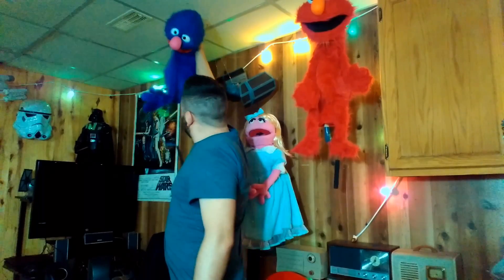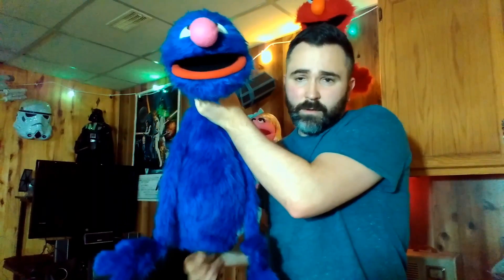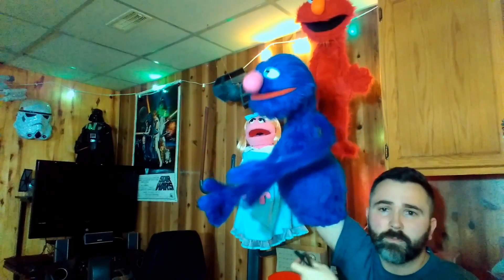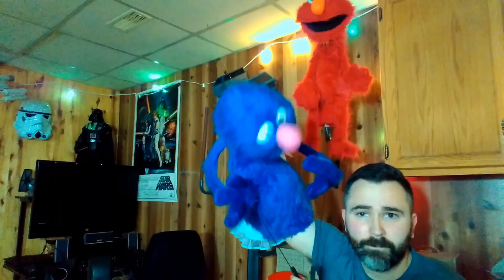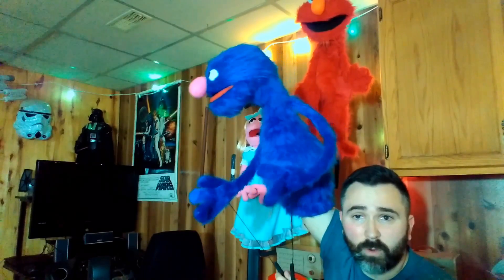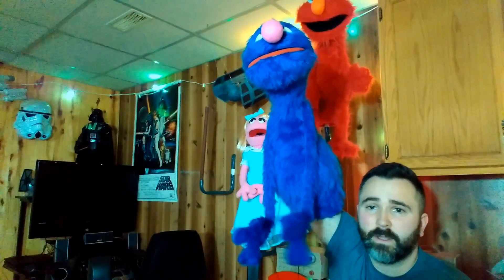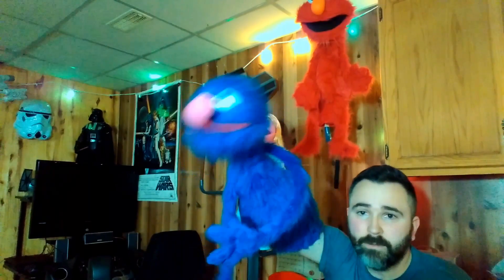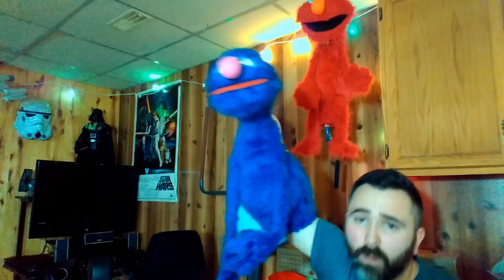MJL puppets - Creature Clones Grover Puppet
Professional Grover puppet.